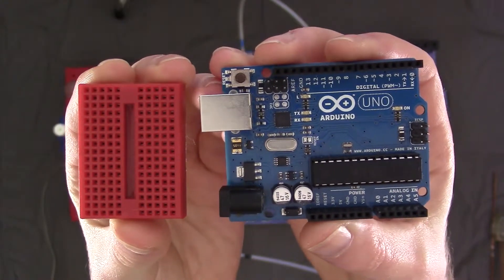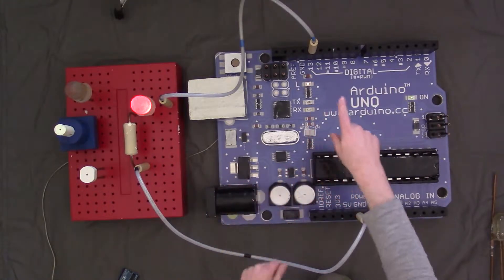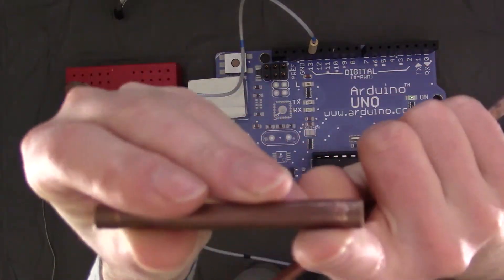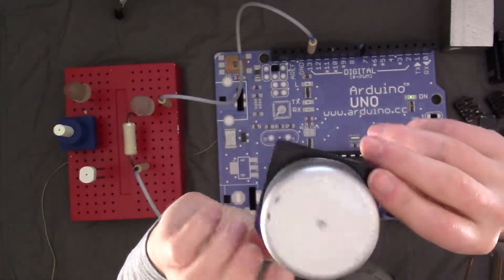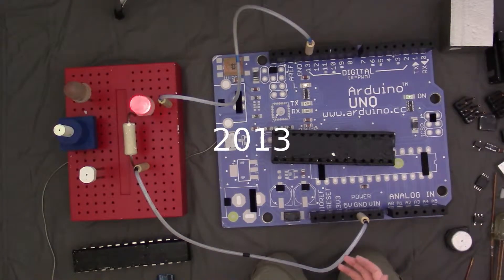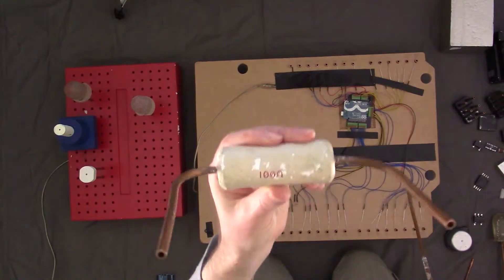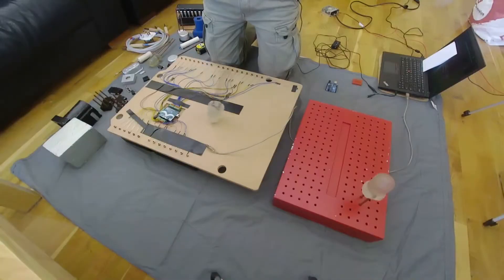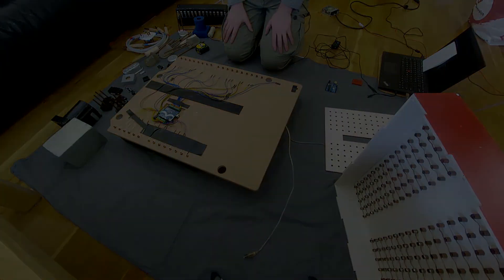Giant Arduino Starter Kit - A 10x Scale Model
This was a model of a Giant Arduino Starter Kit that I created for my first (as a maker) World Maker Faire in New York in 2012.  In the video I briefly show and describe each of the parts and how they were constructed.  Without access to a 3d printer, laser cutter or CNC, I produced all the parts with basic hand/power tools, learning a great deal along the way.

A very similar project was created by John Park which he called the Arduino Grande